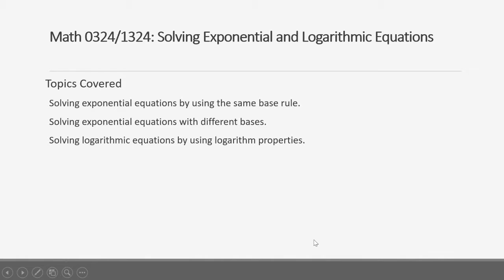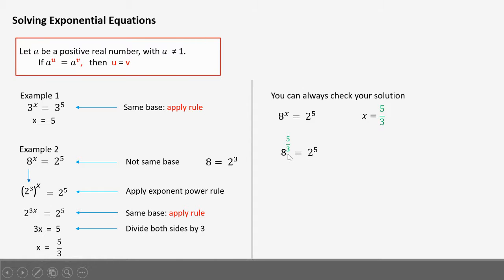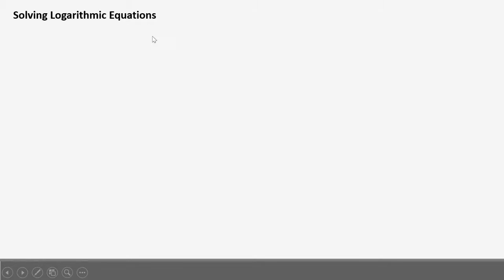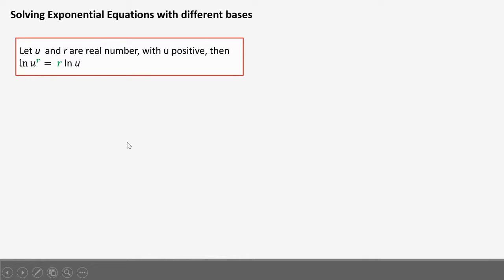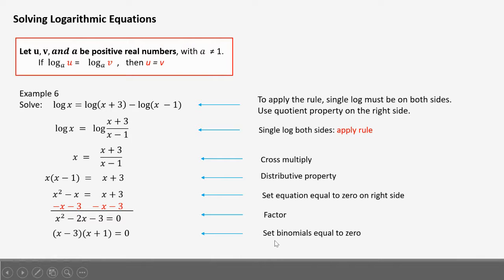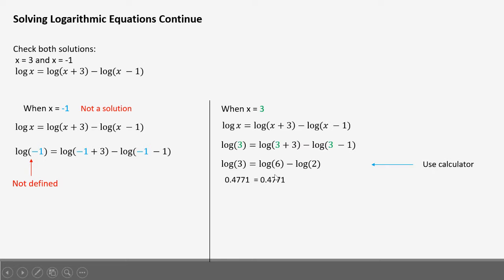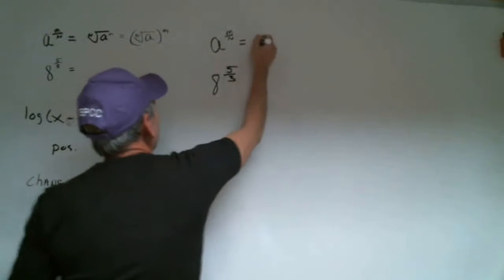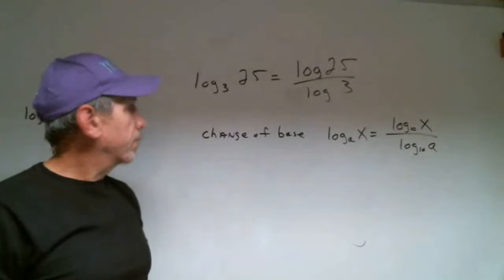Spring 2021 Happy Math Hour Exponential and Logarithmic equations